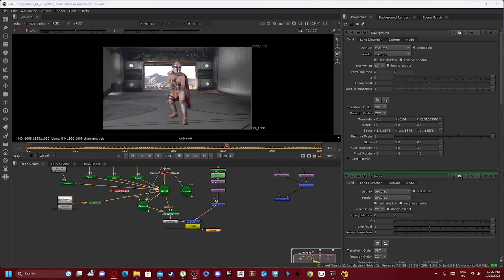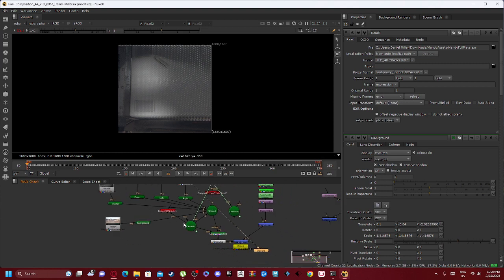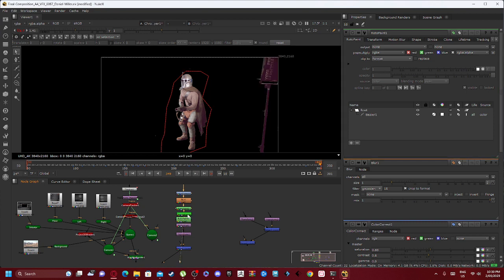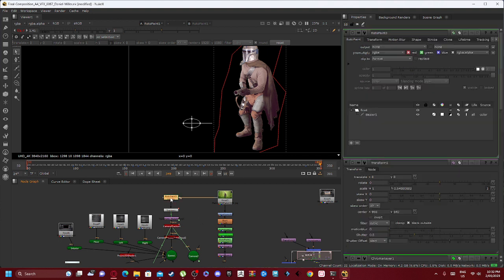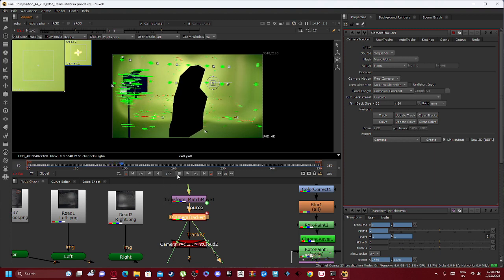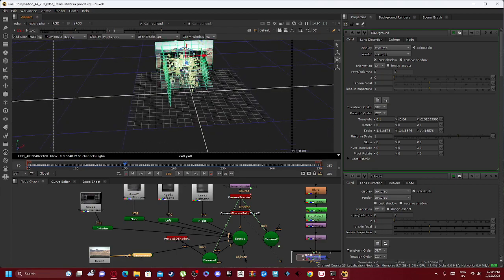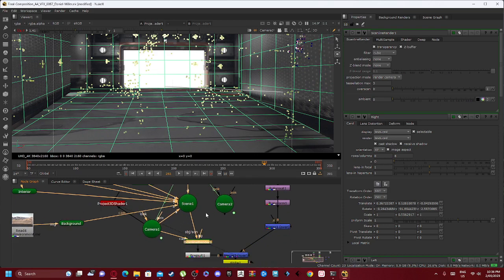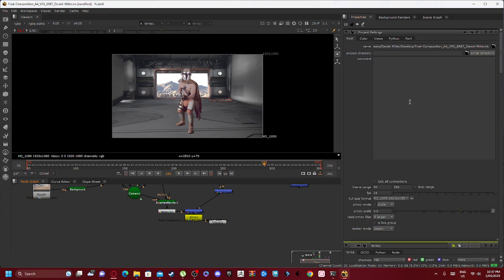Final Composition Task 8867 Code Structure Walkthrough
this was a final assessment
in this assessment we covered:
colour correct
blur
roto
chroma keyer
reformat
transform
merge over
camera tracker
camera tracker point cloud
scenes
cameras
image cards
project 3d shader
scanline render
premult